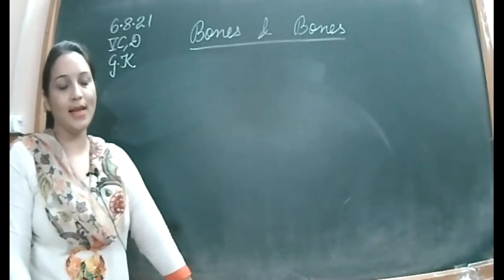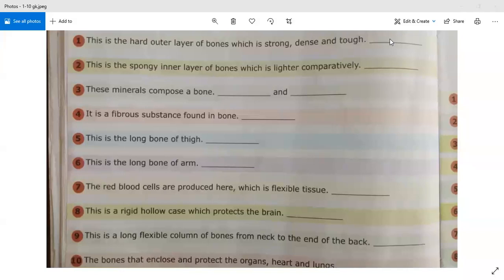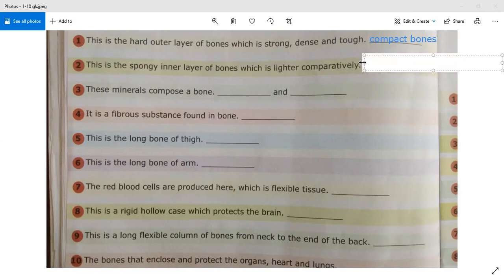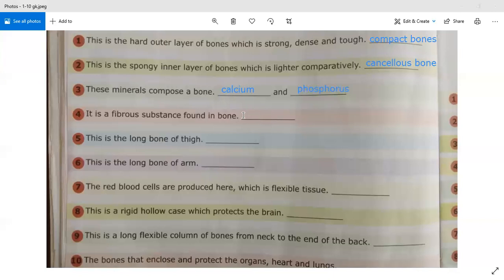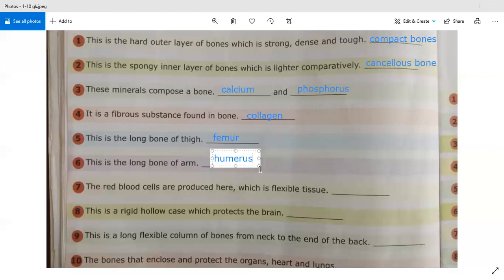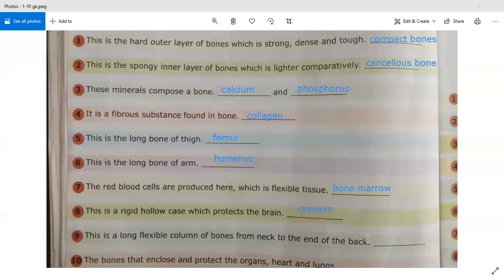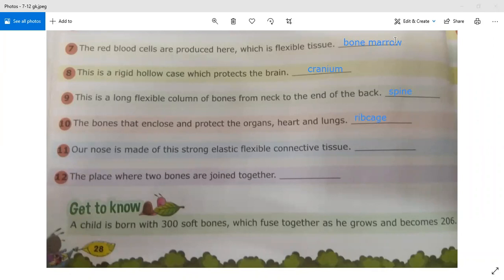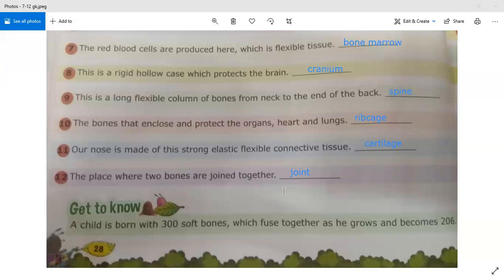6 8 2021 CLASS VC ,V D GK TUTORIAL